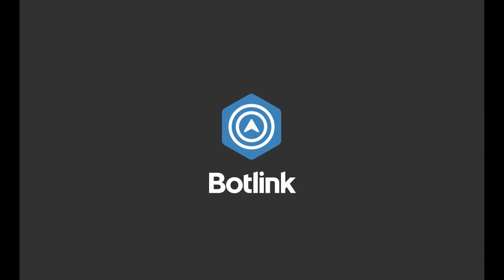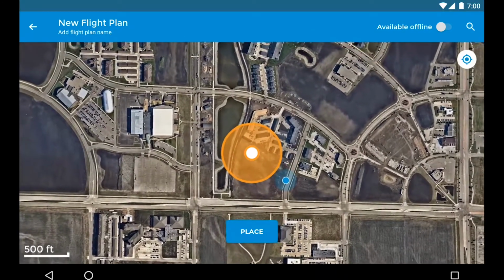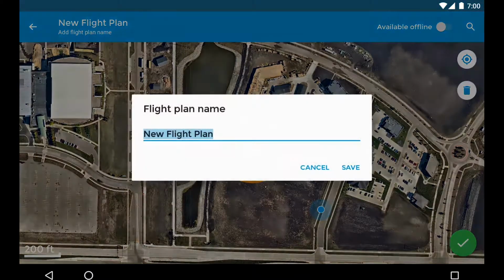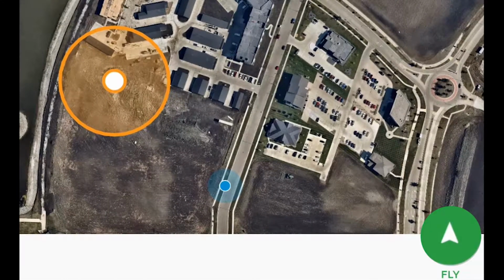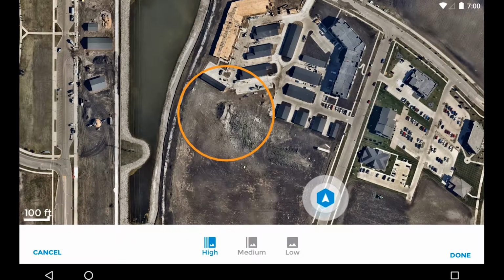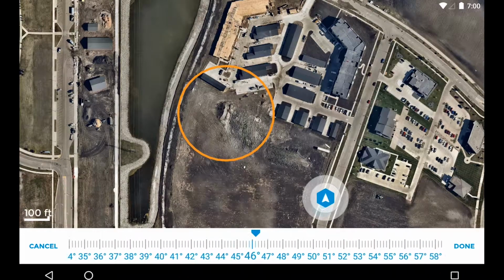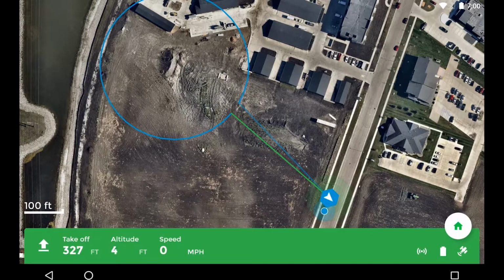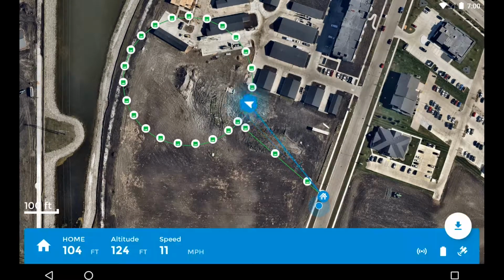How to Create an Orbit Survey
Botlink has added the Orbit Survey to our latest update. Quickly learn how to use this powerful tool.